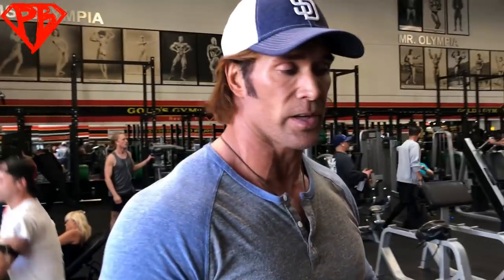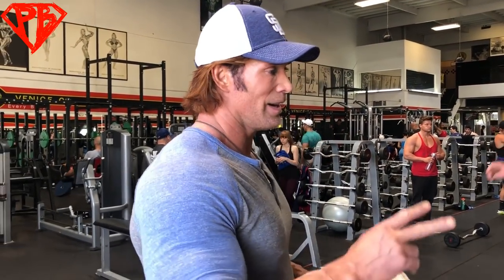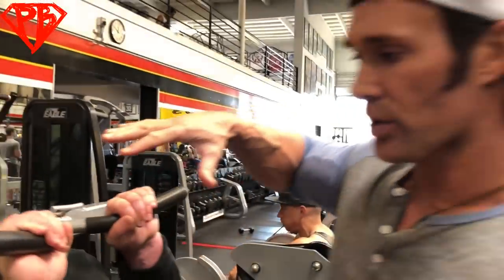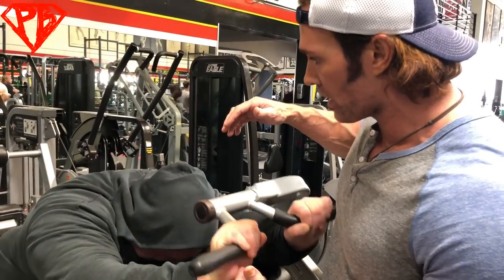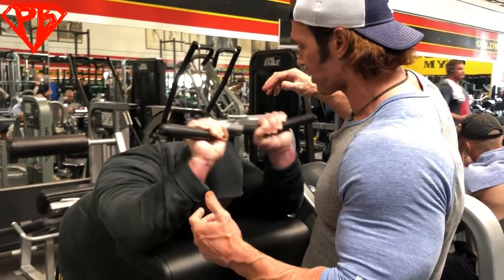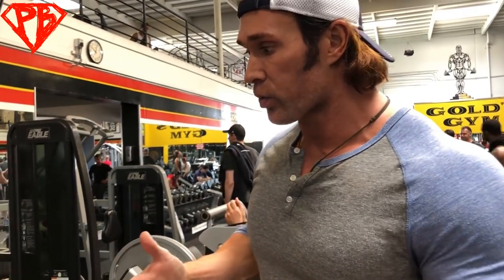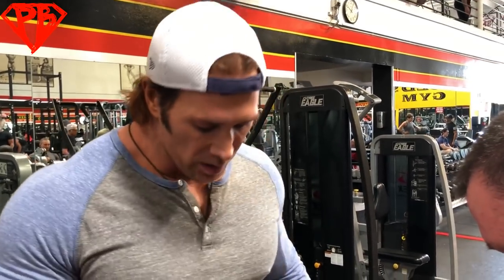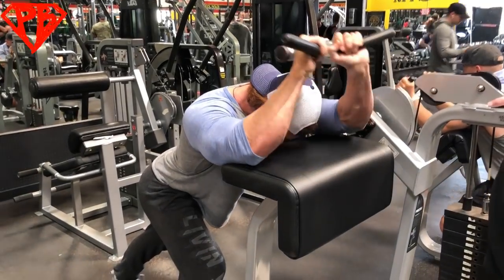3 Exercises To Develop Amazing Triceps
Today is your lucky day.  I will be giving you three tips to develop amazing triceps.  Anyone can do this at any skill level.  If you tweak what you are doing just a little you can have arms just like Uncle Mike.

Like the bodybuilding greats before him, Arnold Schwarzenegger and Lou Ferrigno, Mike holds 4 Mr. Universe titles and was voted one of the 12 greatest physiques of all time by the fitness industry. Mike has been Team Captain for Bodybuilding.com, and has just been signed to be the Team Captain of MAGNUM Nutraceuticals.

Background in natural bodybuilding, strongman, power lifting, and mixed martial arts.
 4 Mr. (Natural) Universe,  Mr. California, Mr. USA, Mr. American and Mr. International. He is also a 4-time Power Lifting Champion, and 2-time Iron Warrior: Decathlon of Strength Strongman Champion, 2 Time California Judo Champion.

He is also the creator of -Power-Bodybuilding- a style of training and the principles he uses to achieve the longevity and success in his physique, and in the health and fitness industry.